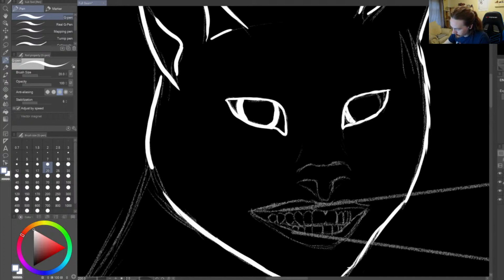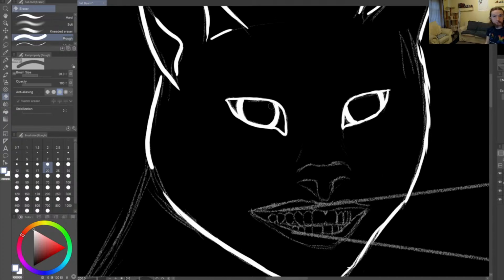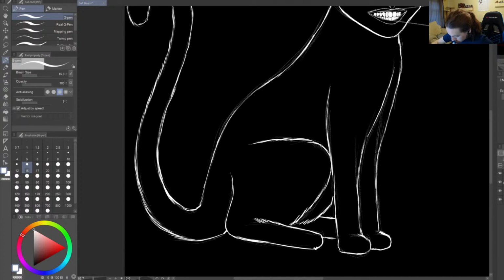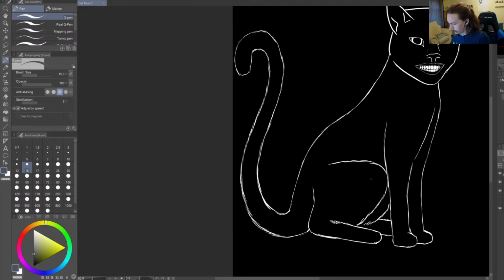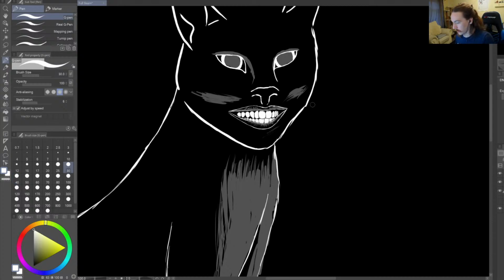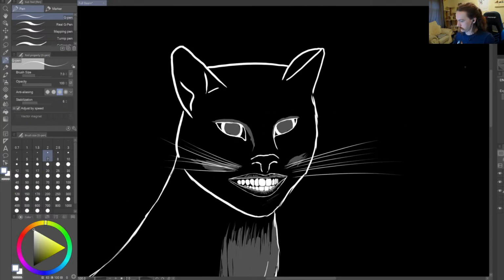Checkerbeard Does Drawctober 6: Full Beam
This month I'm doing a drawing a day to a randomly-generated two word prompt.
Today: Full Beam